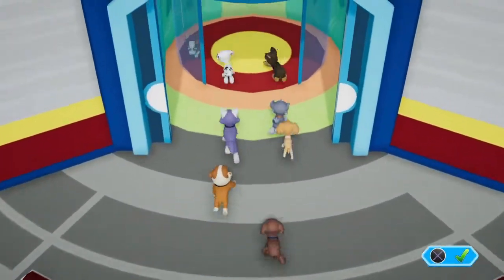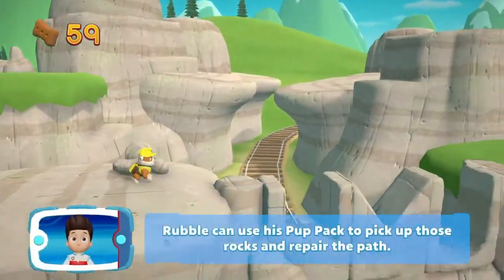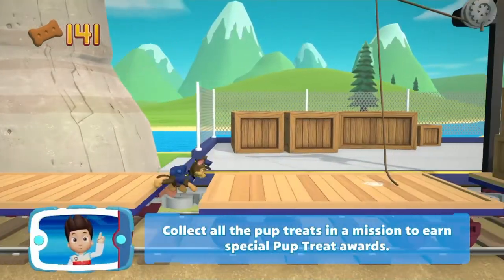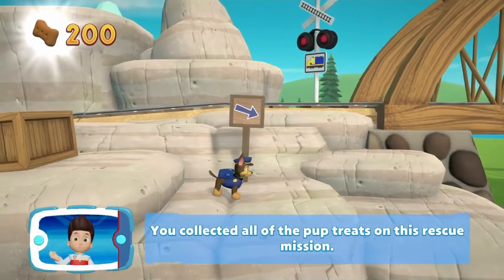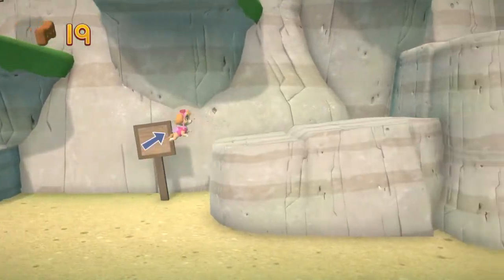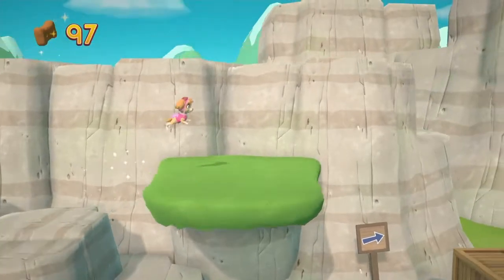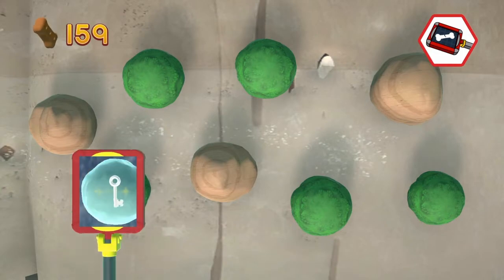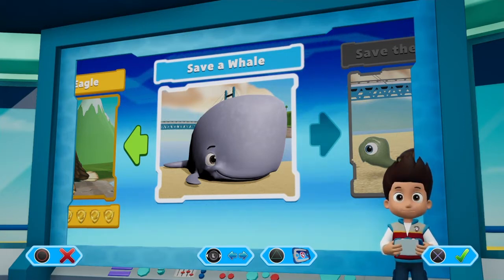Paw Patrol On a Roll! Gameplay Part 2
What is going on everyone?! Broken Mike here & Welcome back to The Channel or Welcome along if you are New. Today I am back once again with some more Paw Patrol On a Roll! Gameplay & this is Part 2. If you guys do enjoy this video & enjoy my content, then Please do be sure to HIT That Like For Mike & HIT That Subscribe Button along with The Notification Bell to stay up to date with all things Gaming & all things BUW!!